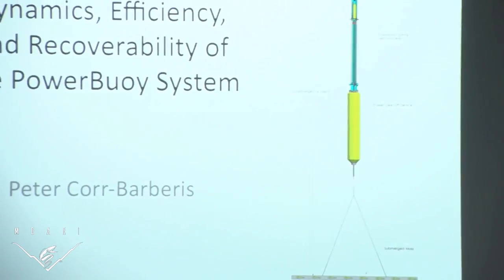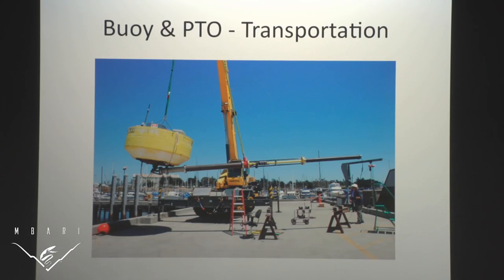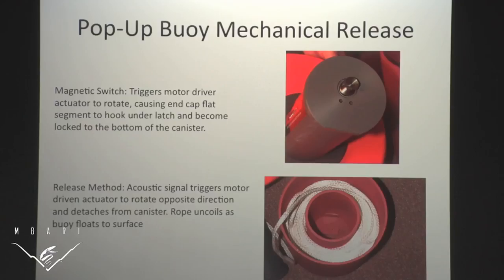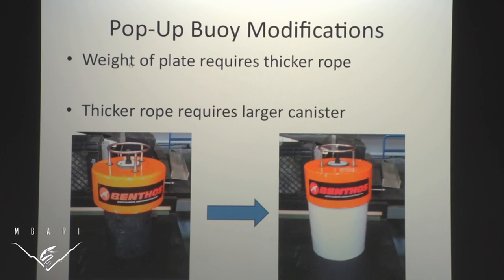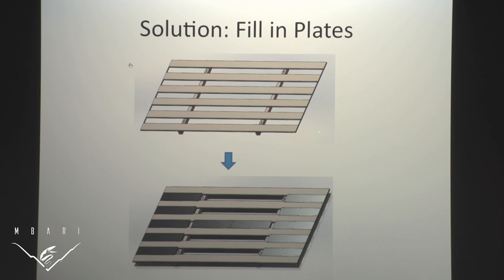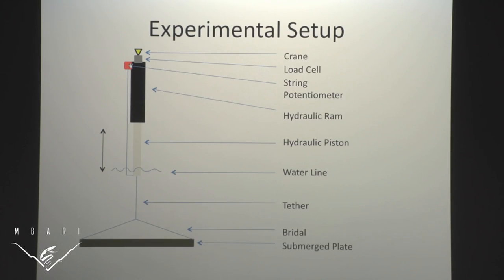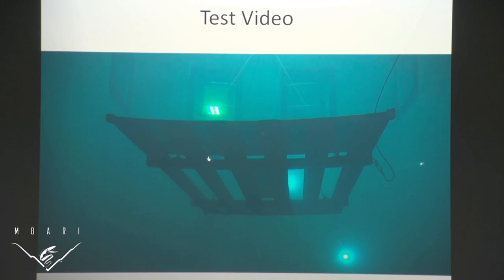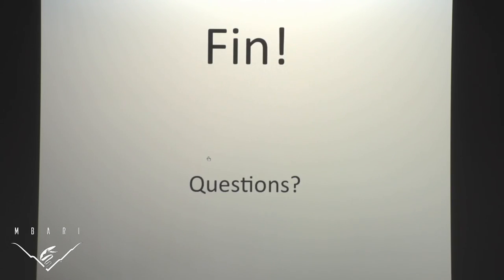Peter Corr-Barberis MBARI Summer Internship Seminar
Seminar describing my work on PowerBuoy at MBARI during 2012 Summer Internship